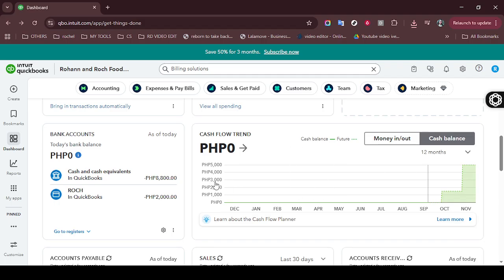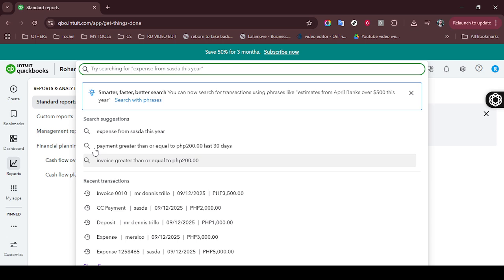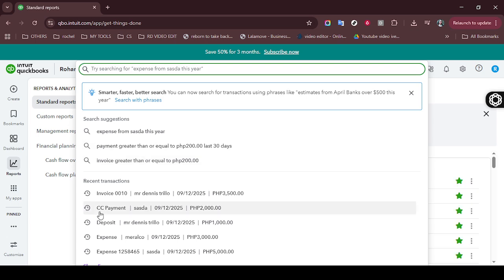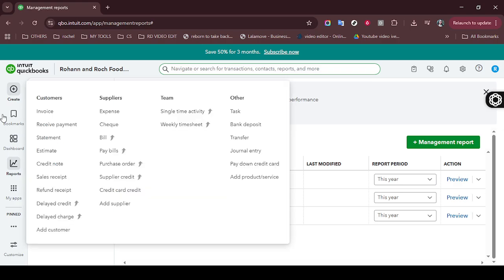How to Export Chart of Accounts from QuickBooks to Excel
Switching accounting software? Our 2025 guide walks you through how to transfer data from QuickBooks to Xero. Learn the steps to export your data from QuickBooks and import it into Xero, ensuring a smooth transition. Perfect for small business owners and accountants looking to migrate their financial data to a new platform.